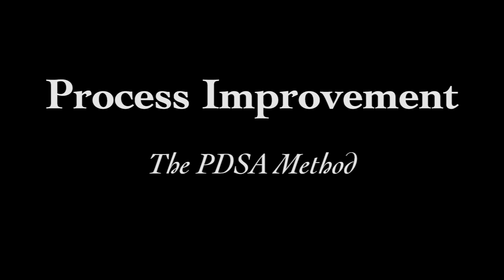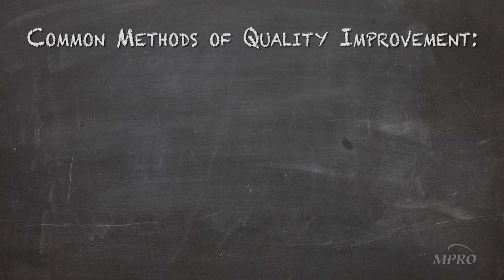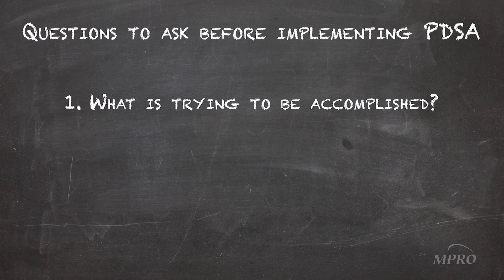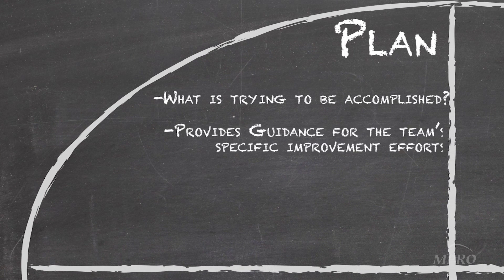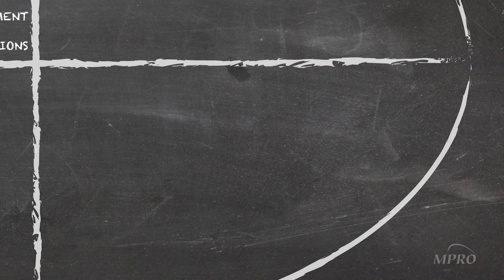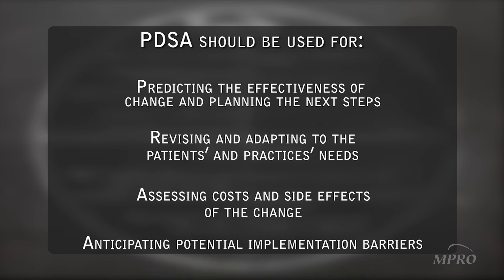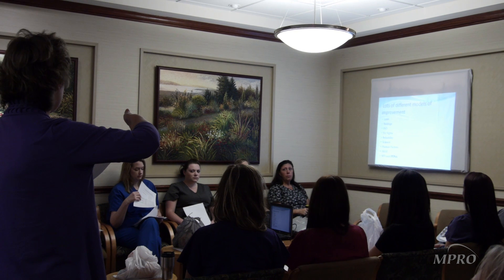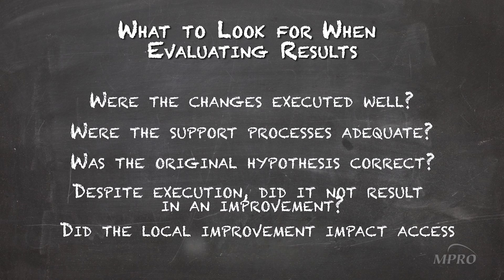Plan Do Study Act (PDSA)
The quality improvement strategy known as PDSA.